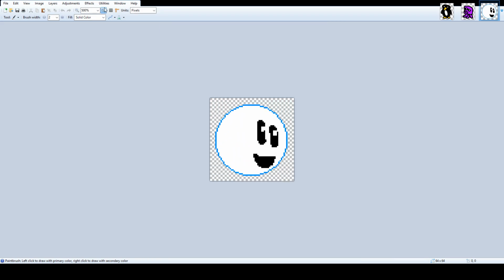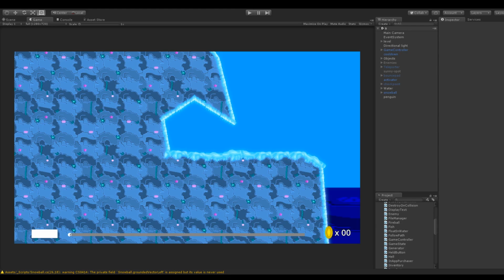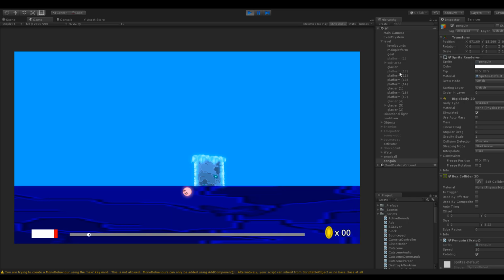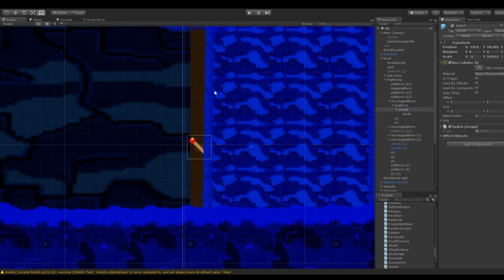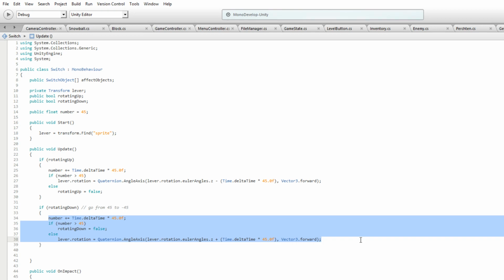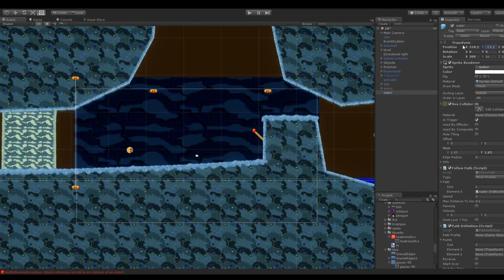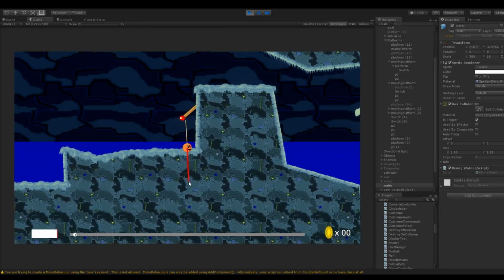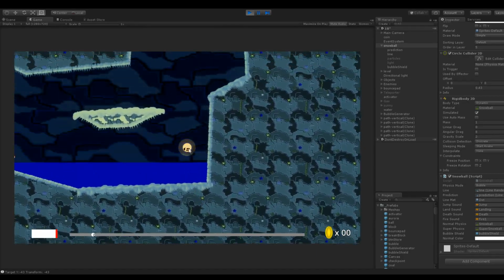GameDev Stream - Raising and Lowering Water